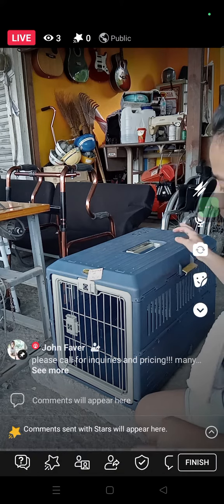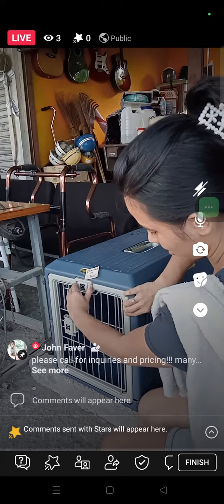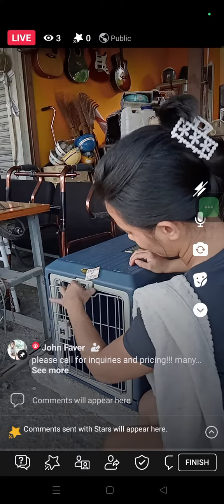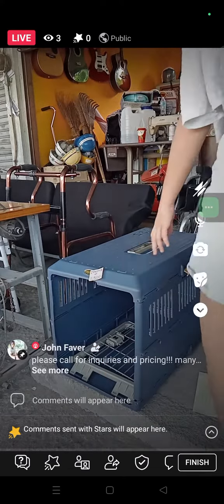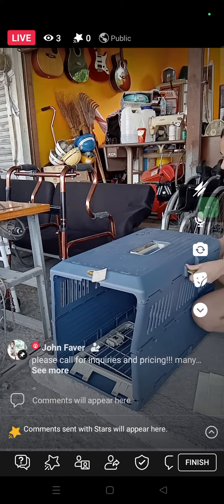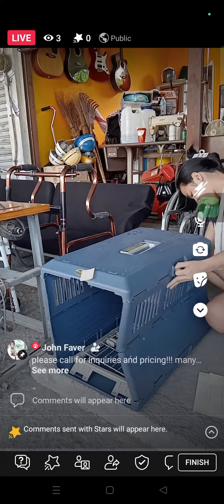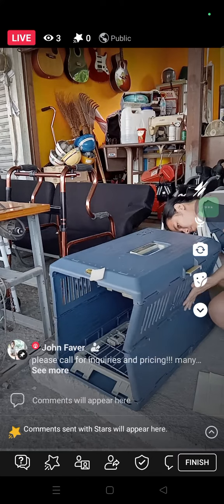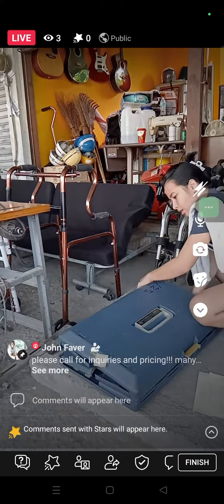March 26, 2024